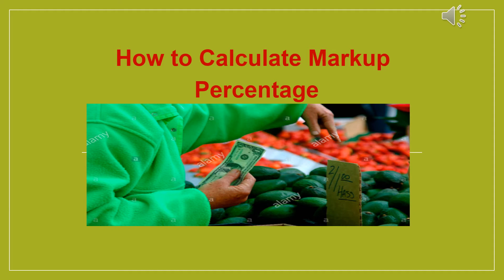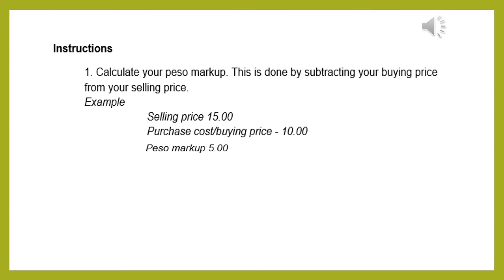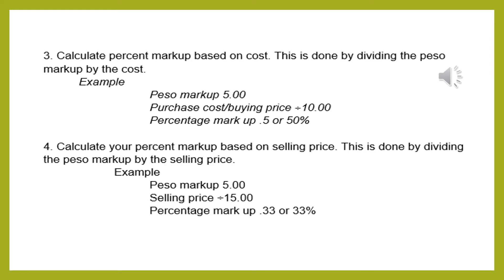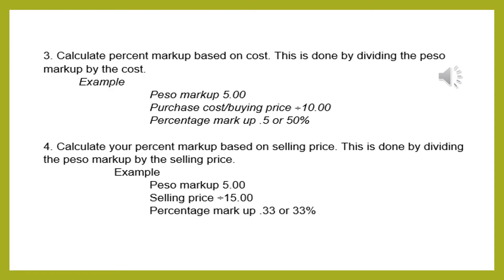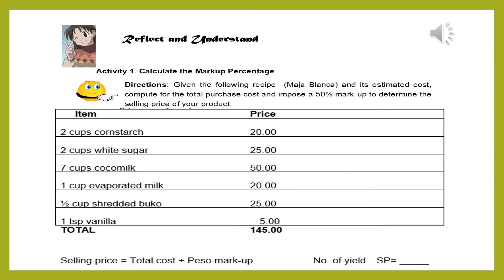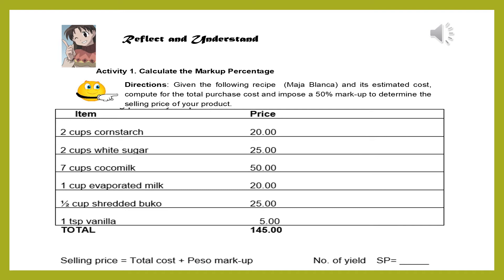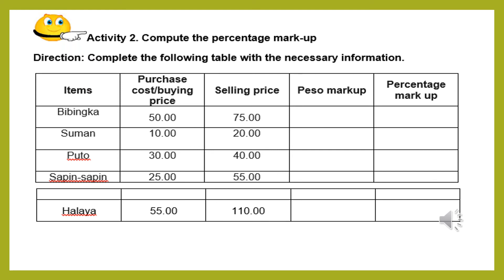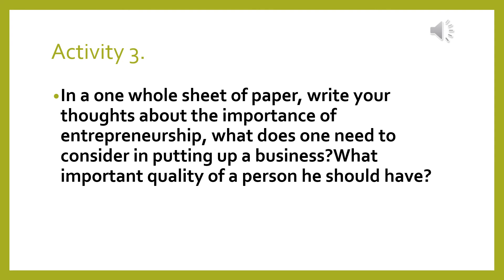GRADE 7/8 T.L.E. HOW TO CALCULATE MARKUP PERCENTAGE; COMMERCIAL COOKING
This video discussess about how to calculate markup percentage, whats the importance of calculating markup and giving appropriate selling price.